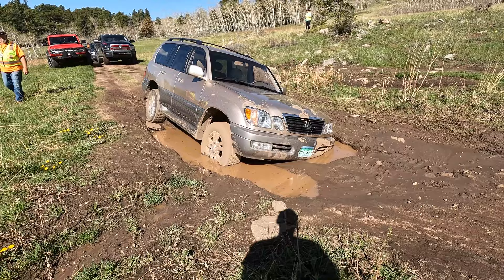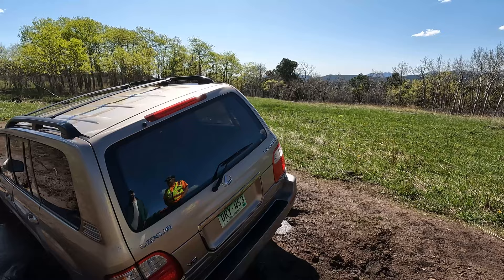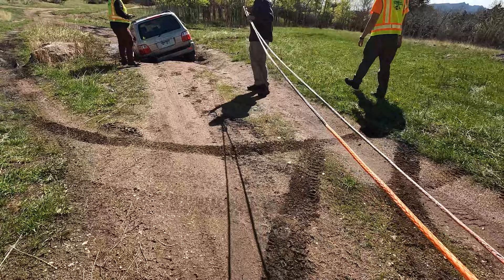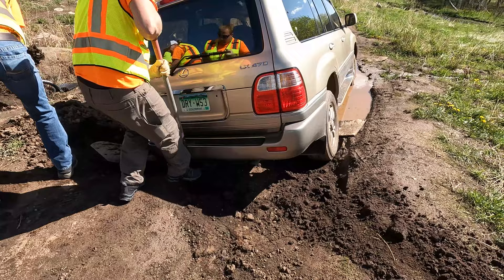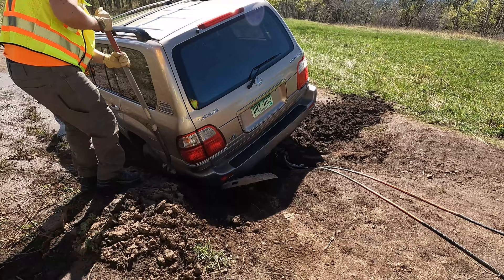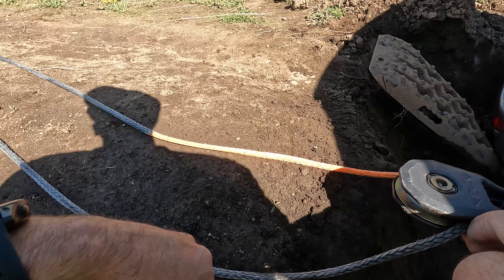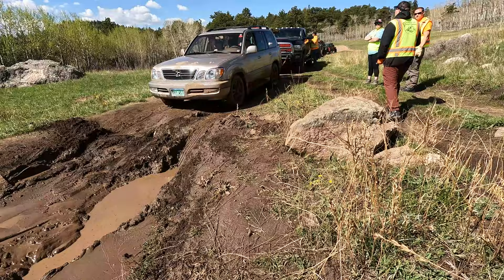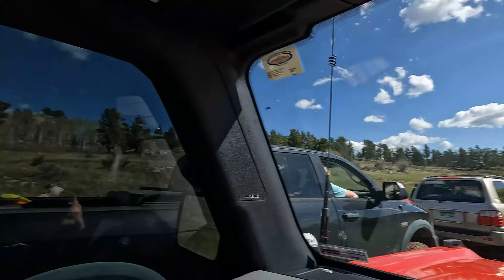Colorado 4x4 Rescue and Recovery - Mudhole Lexus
May 27th co4x4rnr received a call about a lexus that was nose down in the mud.  A passerby tried to recover the vehicle but broke off their 7000 pound rated strap.

A quick assessment on-scene opted for an immediate 2:1 winch setup, and it popped right out of the hole with complete ease and control.

Safe is slow and slow is boring.  Sorry about that lol!